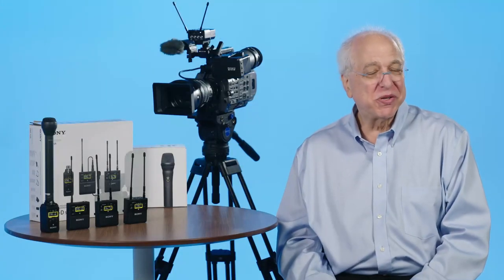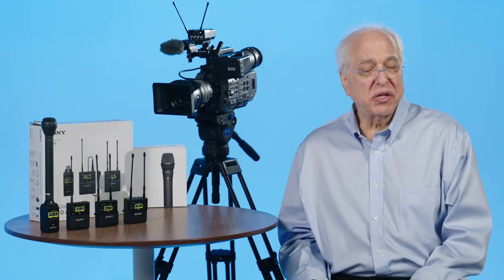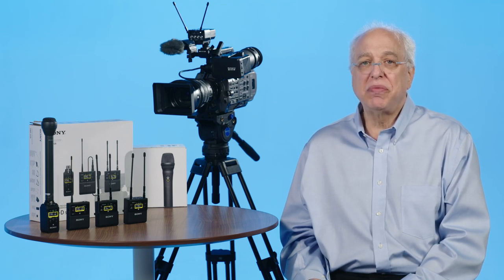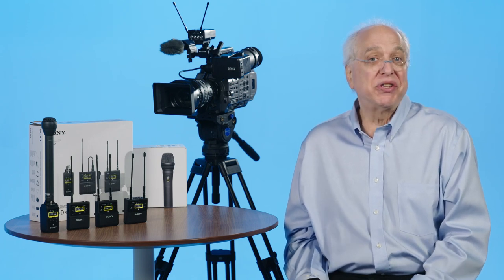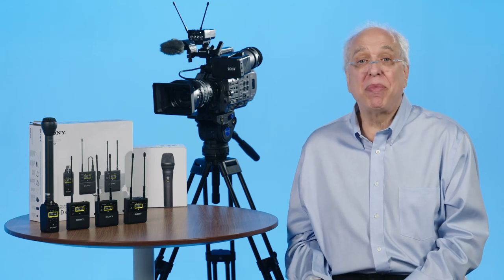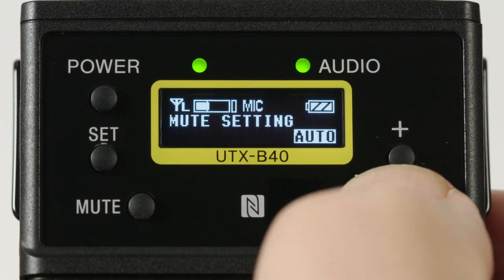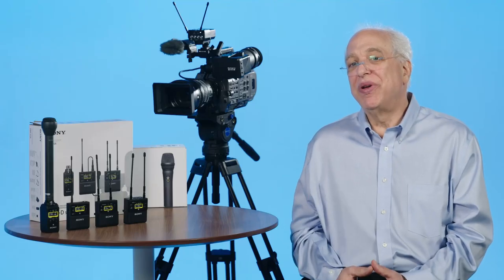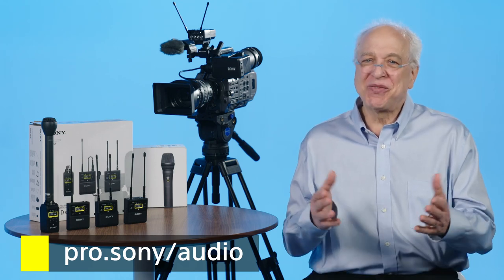EP. 14: UWP-D Gen 4 Transmitter Operation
In this video we’ll go into the specific operation and discuss the newest features of our latest UWP-D Wireless Microphone Series, and focus specifically on the operation of the transmitter models.
Chapters:
Introduction 0:01-1:22
Transmitter Display 1:23-3:02
Changing Transmitter Menu 3:03-3:58
Band Menu 3:59-4:23
Attenuator, Gain Mode, LCF, and Mic/Line Input 4:24-5:42
RF Power, Phantom Power, Power Lock, and Run Time 5:43-7:01
Advanced Menu, Mute, Audio Phase, Compander 7:02-8:27
Occupancy Sensor 8:28-9:13
Battery Type, Display Mode, Brightness, Factory Reset, and Version 9:14-9:38
Wrap-up 9:39-10:42